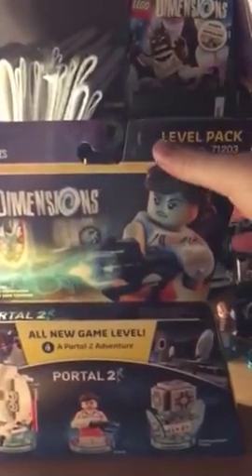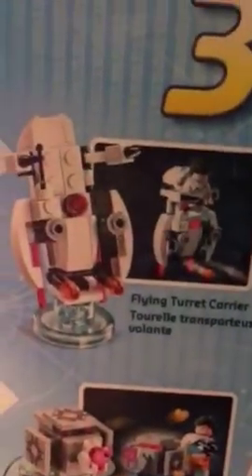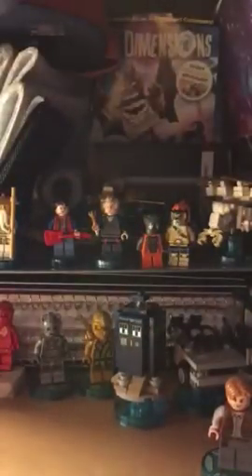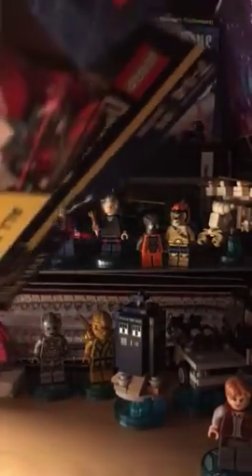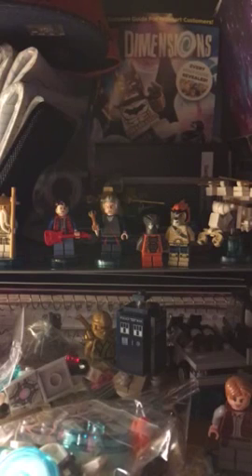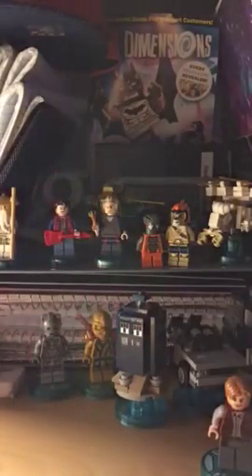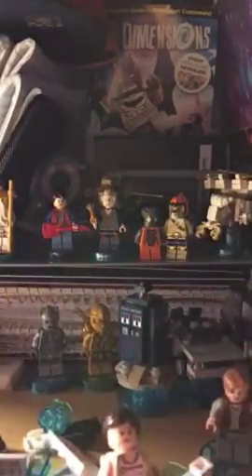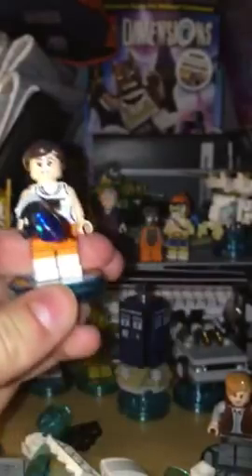Lego Dimensions Portal 2 level pack unboxing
Lego Dimensions is awesome! so is portal you should check it out!